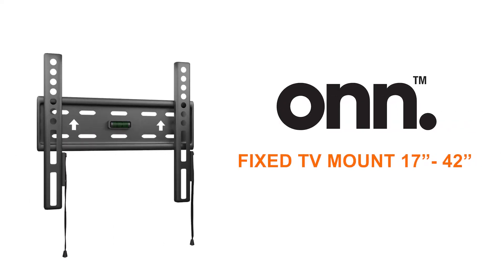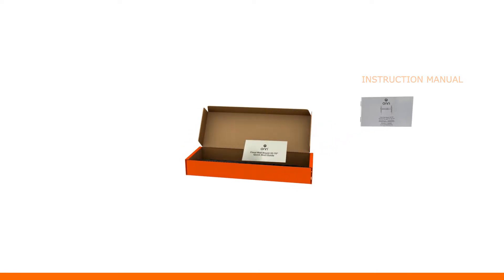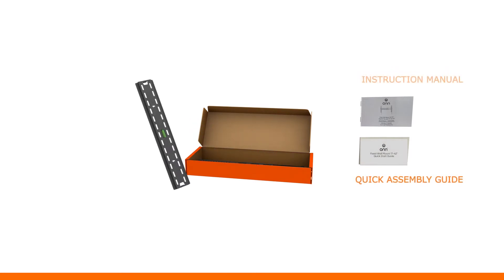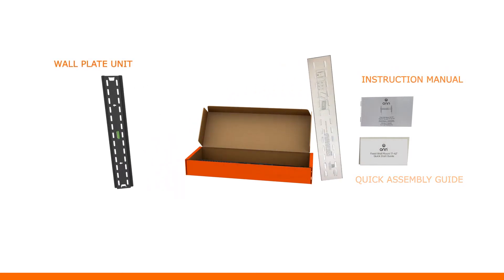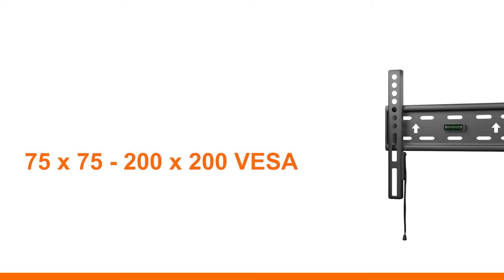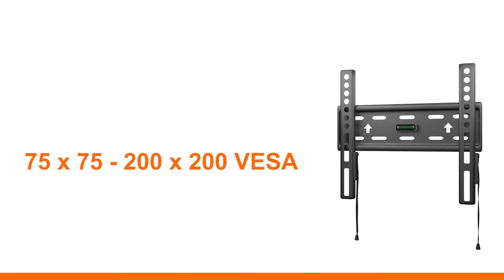Onn fixed TV Mount- 3D video | Ramp Technologies